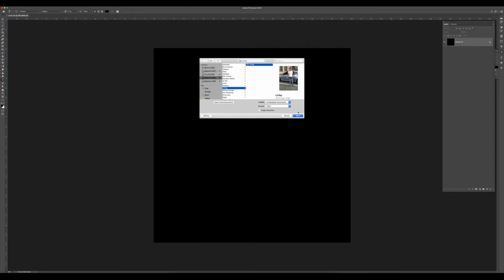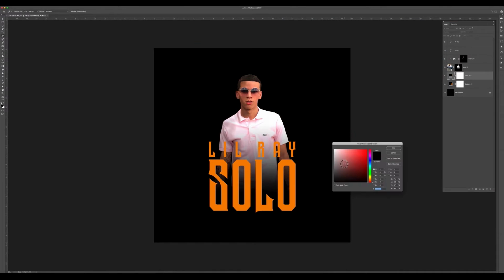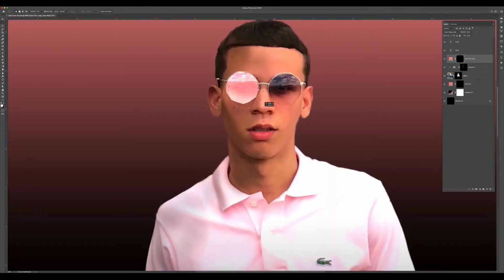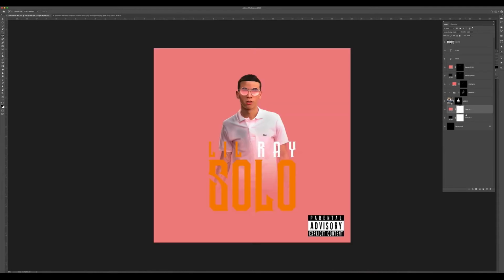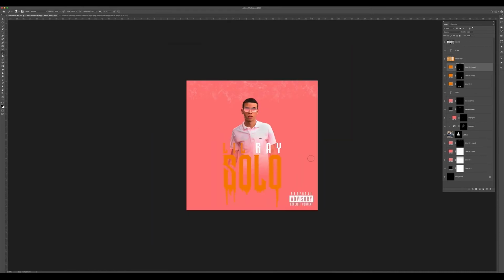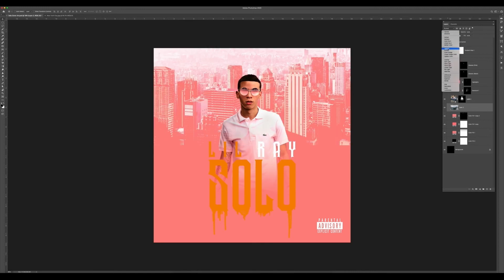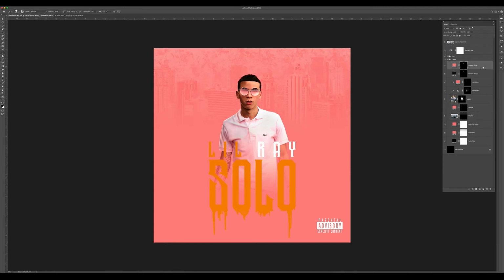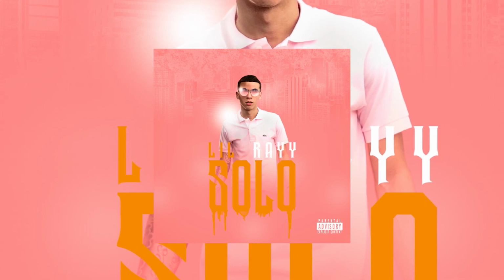How to turn a ugly iPhone image into a pro Cover Art | Photoshop CC Tutorial by Bruno Aponte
How to make a professional cover art design with bad quality iPhone images in Photoshop CC 2020.

Official channel of Bruno Aponte